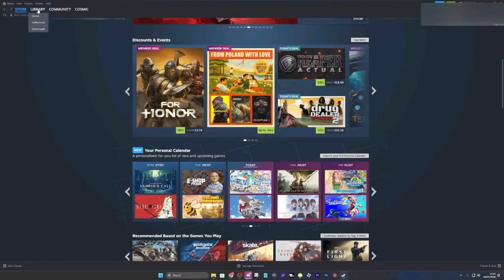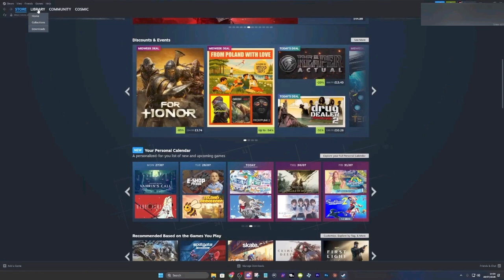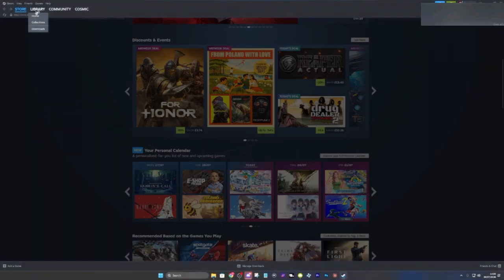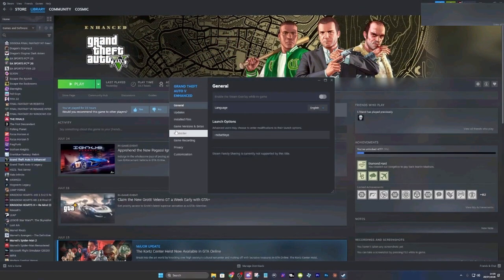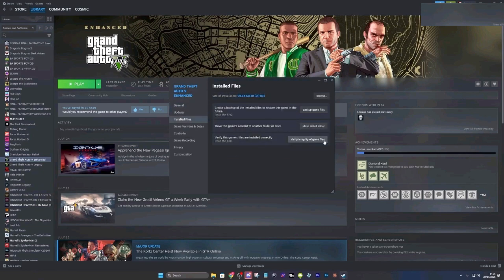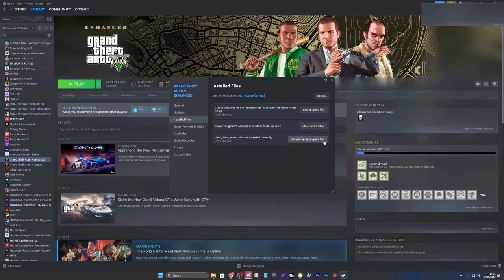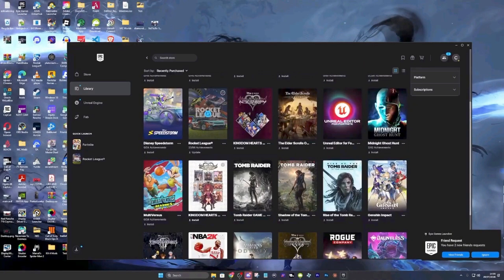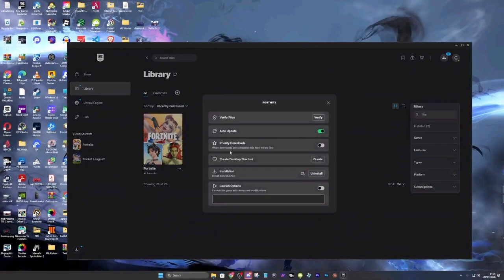How to Fix GTA 5 Corrupt Game Data Error Please Reboot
Facing the GTA 5 "Corrupt Game Data Error – Please Reboot"? This guide shows how to fix the error quickly with simple troubleshooting steps. Learn how to verify game files, remove corrupted mods, clear cache, update drivers, and repair your GTA 5 installation on PC. Get back into Los Santos without reinstalling the entire game.
GTA 5 corrupt game data error, GTA 5 please reboot fix, GTA V error fix, GTA 5 crashing, GTA 5 corrupted files, GTA 5 verify game files, Rockstar Games Launcher fix, Steam GTA 5 fix, Epic Games GTA 5 error, GTA 5 PC troubleshooting, GTA V startup error, GTA 5 repair game files, GTA 5 mods fix, GTA 5 loading error, GTA 5 reinstall fix